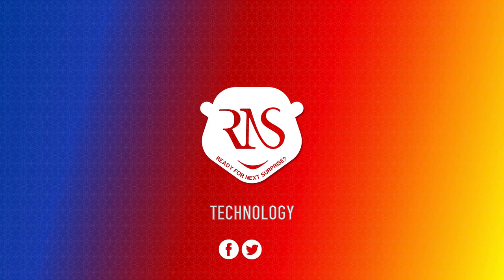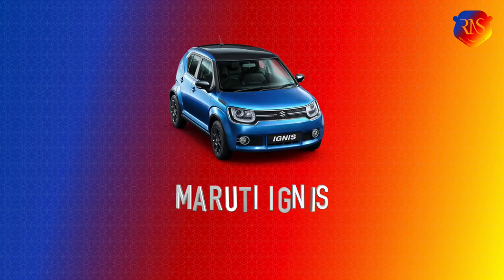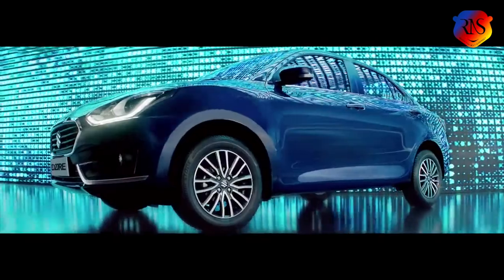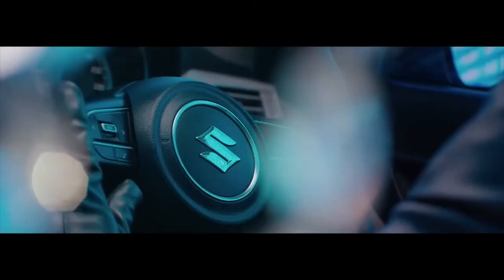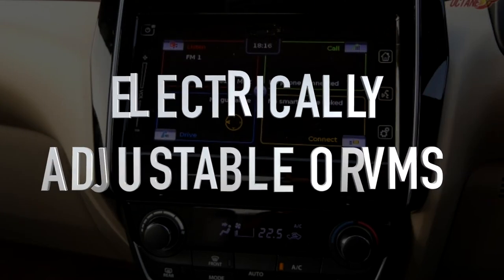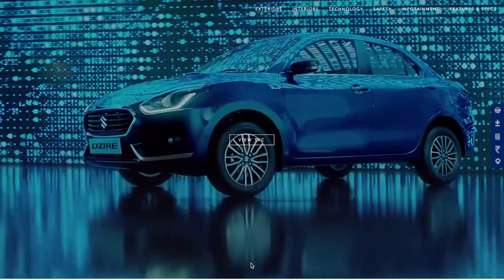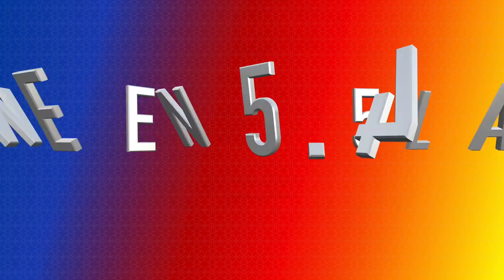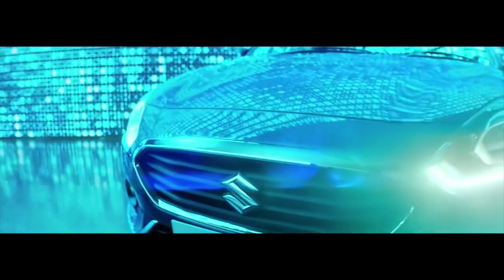MARUTI SUZUKI DZIRE 2017 TOP REVIEW FULL HD 1920x 1080px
Hi Friends, In Today’s Video, We Will Talk About Suzuki’s Latest Sedan, Suzuki Dzire 2017. The Company Launched This Car On 16 May, And Has Been Well Received By Customers And Experts Alike. Let’s Have A Look At This Car’s Features, And How It Stands The Tests Of The Current Time.

First Of All, The Car Has Been Rebranded From ‘Suzuki Swift Dzire’ To ‘Suzuki Dzire’. So If You Are Talking About The 2017 Version, It Should Be Mentioned As Suzuki Dzire. The Car Employs The 5th Generation B-Platform, That Is Available In Maruti Baleno As Well As Maruti Ignis. This Creates A Striking Difference From Dzire’s Outgoing Previous Model, As Its Kerb Weight Is Reduced By 105 Kgs, While The Fuel Efficiency Is Increased.

Looking At The Safety Standards, The Latest Version Of The Car Is Safer Than The Previous Version. The Car Comes With Dual Airbags, Abs With Ebd And Isofix Child Seat Mounts, Side Impact And Pedestrian Safety Regulations. The Wheelbase Is Also Increased, And The Overhangs Are Reduced, Which Offers Lot More Cabin Space. But Though The Car Is Wider Than Before, Its Ground Clearance Is Less Than What It Used To Be Previously. The Car Also Has 15-Inch Diamond-Cut Alloys, Which Add To Its Imperial Look And Stability.

The Dashboard Layout Looks Wonderful With A Dual Tone Black And Beige Color Scheme.

Going By The Exteriors, The Car Has Led Projector Headlamps, Led Drls And Led Tail-Lamps - Which Are Larger Than Before. The Boot Space Is Now 376 Litres, Compared To 317 Litres With The Previous Version. It Also Has Orvm Integrated Turn Signals, And A Polygonal Front Grille With Chrome Outline. Chrome Fitments Are Also Found On The Door Handles, Gear Knob And Instrument Cluster. The Entertainment Panel Looks Great, And Is On The Lines Of Baleno, Brezza And Ignis. The Dashboard And Steering Wheel Contains Burl Wood Elements. The Steering Includes Audio And Bluetooth Controls As Well. It Also Has A Touchscreen, And An Infotainment System Which Can Be Connected To Apple Carplay, Android Auto And Mirrorlink. Other Aspects Of This Infotainment System Are Day And Night Irvm, Automatic Climate Control, Rear Air-Con Vents, Rear Seat Armrests And Electrically Adjustable Orvms.

The Petrol Variant Is A 1.2 Litre Unit And Uses The Same K-Series Petrol Unit As Before, With 82 Bhp And 114 Newton Metre Of Peak Torque, While Diesel Employs The 1.3 Litre Ddis Unit, With 73 Bhp And 190 Nm Of Peak Torque. Engines For Both Variants Come Mated To A Standard 5-Speed Gearbox, And An Optional 5-Speed Amt Unit As Well. The Transmission Is Again A Standard 5-Speed Manual Unit, With The Option Of Automatic Transmission Available In Both Variants.
The Heartech Platform Makes Zip Drive Better Than Before. Although The Manual Diesel Version Is An Exception In This Case. The Heartech Platform Has Made The Petrol Version 85 Kgs Lighter, And The Petrol Version 105 Kgs Lighter. This Has Helped Increase The Vehicle’s Fuel Economy, With The Petrol Version Offering A Mileage Of 18 To 22 Kmpl, And The Diesel Offering 24 Kmpl To 28.4 Kmpl. This Makes It Among The Most Fuel Efficient Cars Present In India Today.

The Car Is Available In 6 Color Options - The All New Oxford Blue, Sherwood Brown And Gallant Red, And The Tried And Tested Magma Grey, Silky Silver And Arctic White.

The Pricing Of The Car, Distributed Among Its 8 Variants (Four Each For Petrol And Diesel), Is Set Between 5.45 Lakh And 9.41 Lakh. Its Direct Competitors Are Honda Amaze, Hyundai Xcent, Ford Aspire, Volkswagen Ameo And Tata Tigor.

According To Our Test Drive Experience, The Drive Is Smooth With The Petrol Version, The Gear-Shifting Is Quick And The Fuel Efficiency Is Quite Impressive. Although The Diesel Version Is Slightly Noisier At Higher Rpms, It Gives The Driver A Sense Of Control, And Is Best Experienced When The Transmission Is Set To Manual.

All In All, This Car Is A Best Buy In The Sub - 10 Lakh Range, With So Many Variants, Color Options, Great Design And To Top It - Great Fuel Efficiency.

Note: All images & Video use from official website of Maruti Suzuki